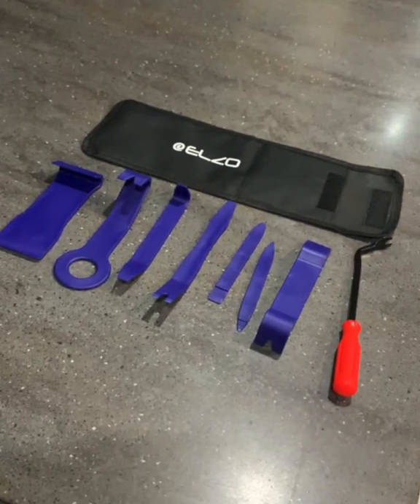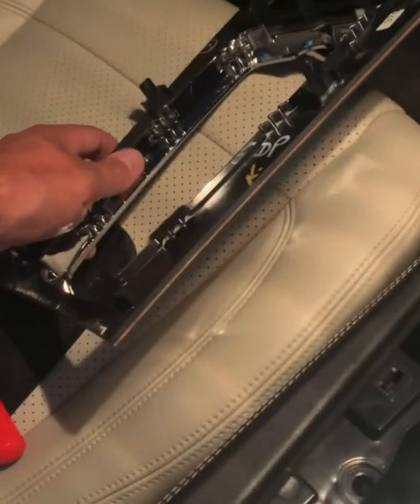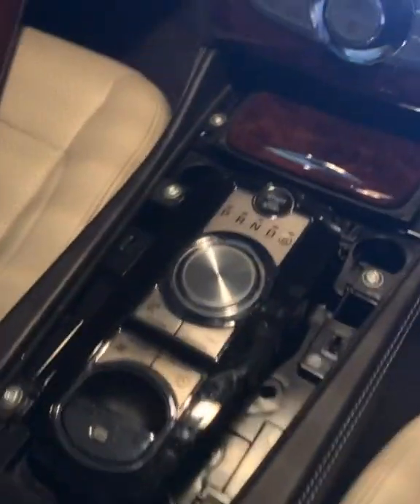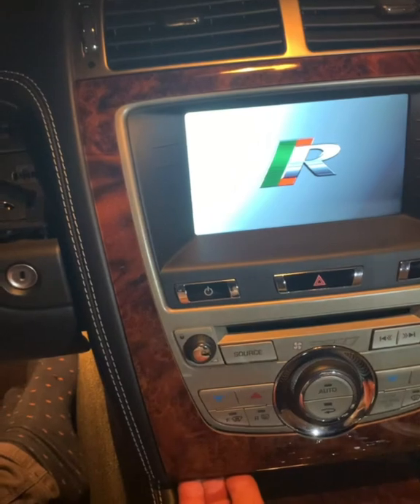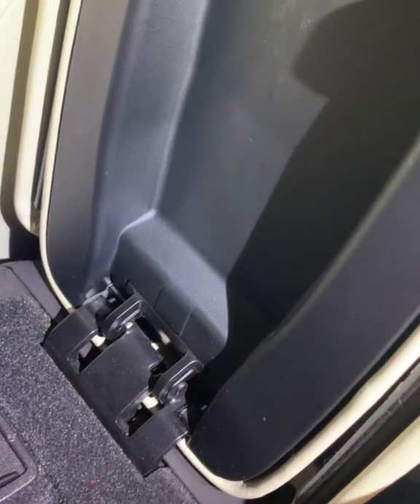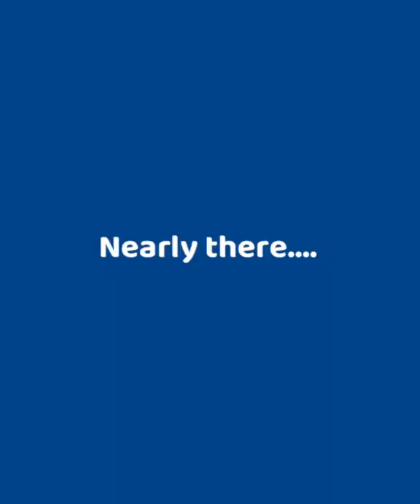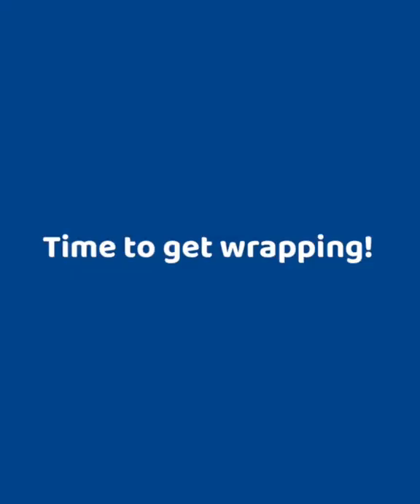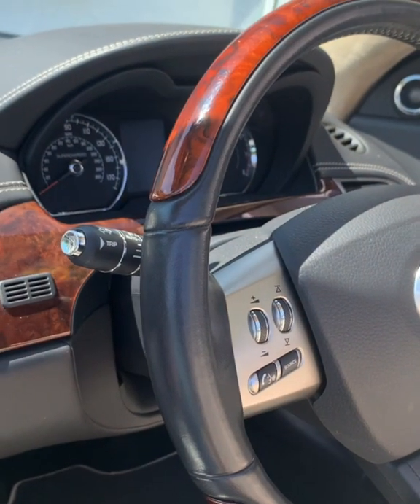Jaguar XKR-X150-wrapping the wood trims in Vinyl.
This video shows you how to remove the internal trims in the XKR so that you can wrap them. It is a little length so apologies for that. If you just want to see then end result, skip to the last 20 seconds of the video.

Good luck!